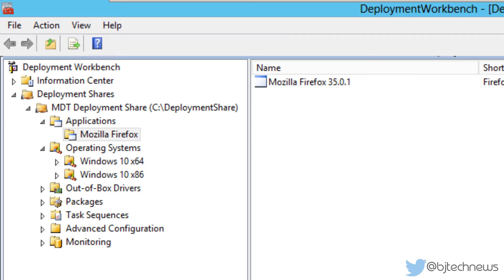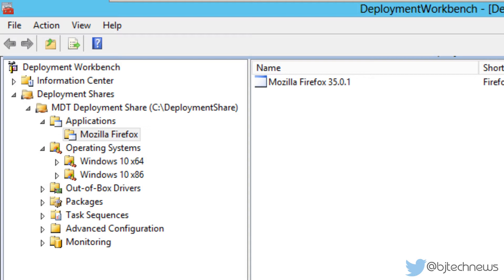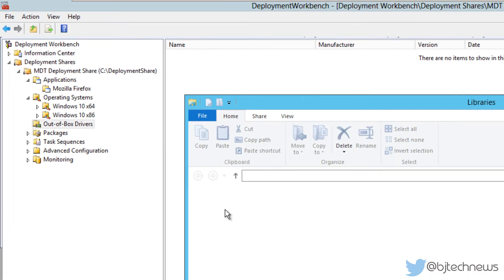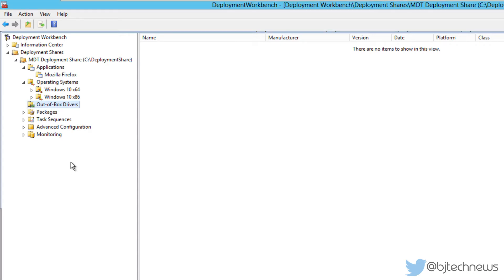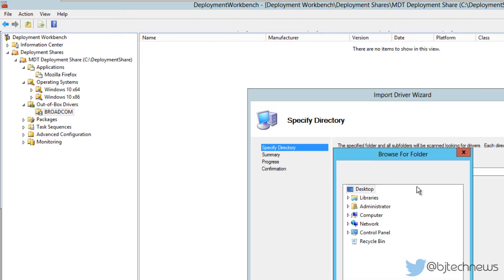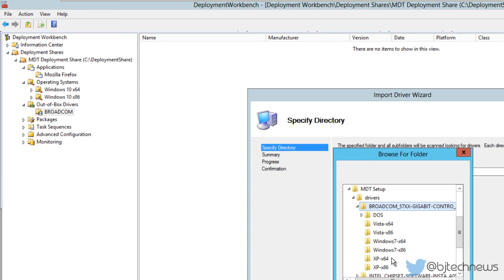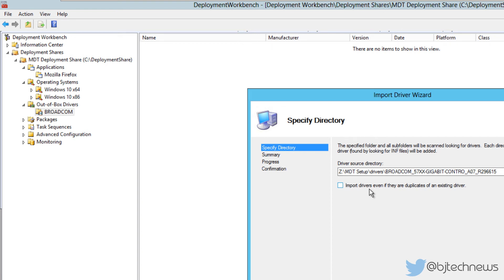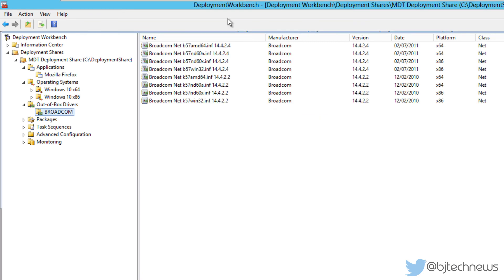MDT 2013 U1 Preview and Windows 10 - Out-of-Box Drivers [Part 4]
► MDT 2013 U1 Preview and Windows 10 - Out-of-Box Drivers

Here is part 4, which I go over a basic import process in MDT 2013 and Out-of-Box Drivers. If you want an in-depth in dealing with MDT 2013 Out-of-Box Driver implementation check out the below videos.